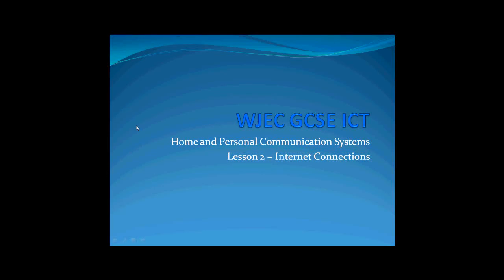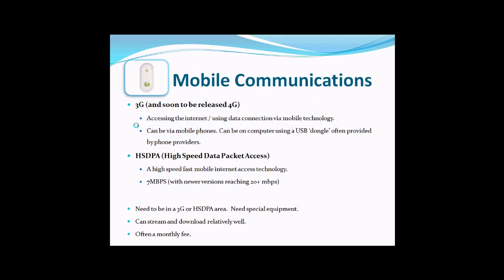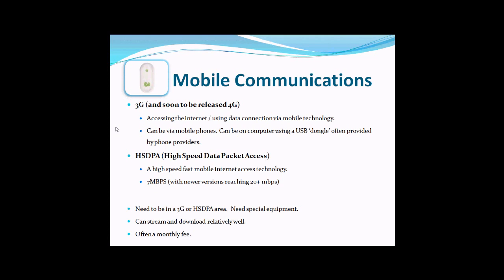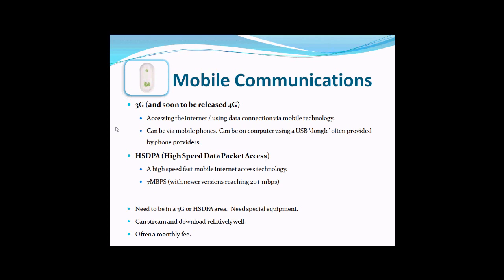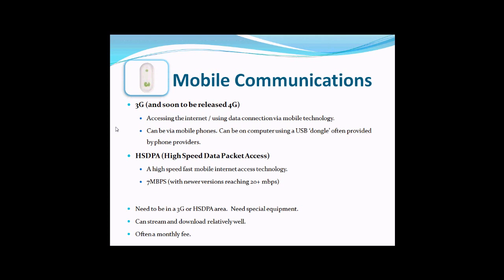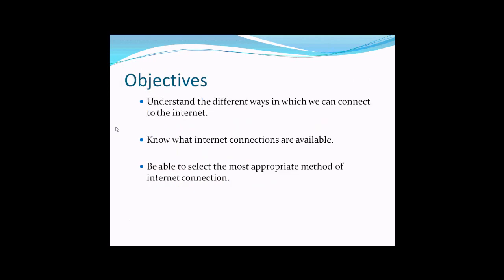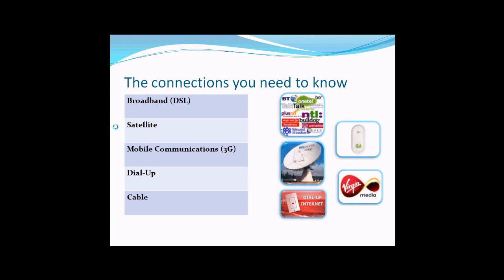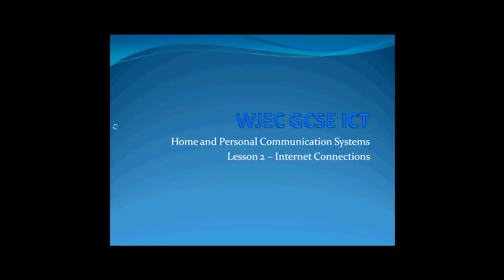Internet Connections Screencast 3.wmv